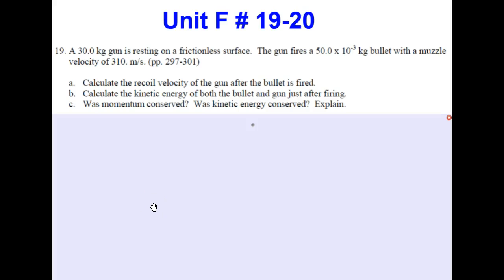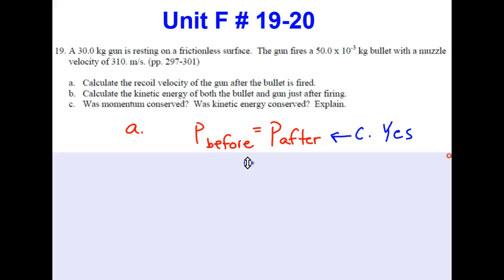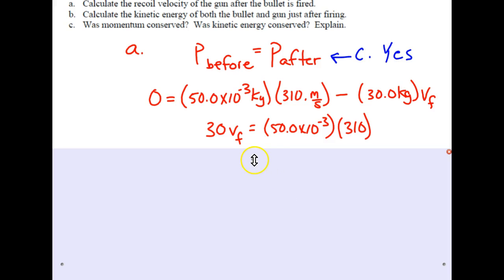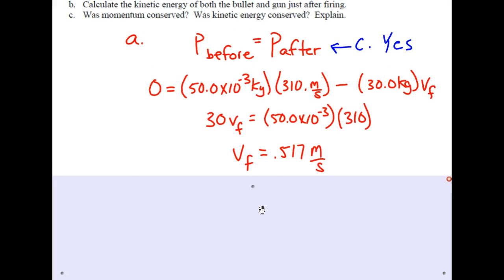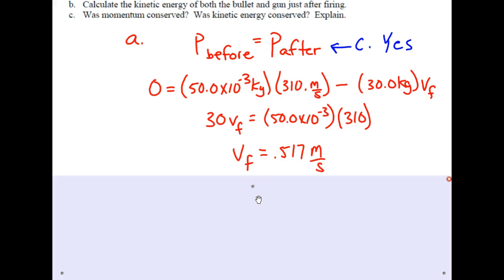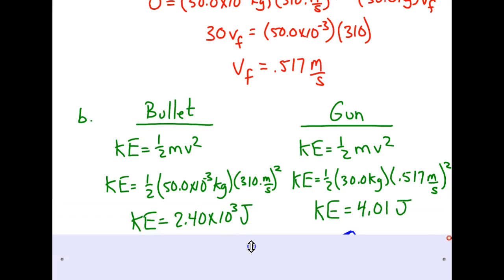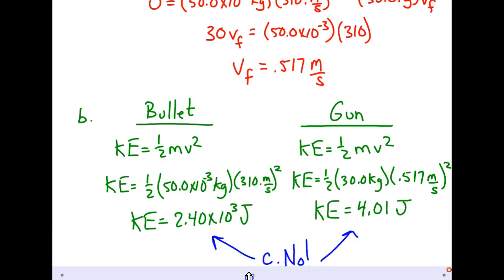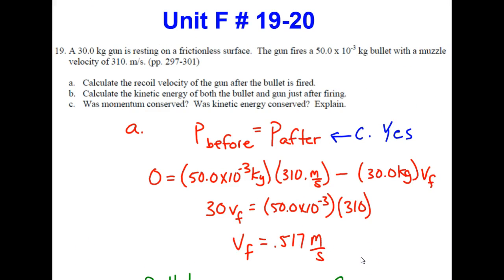Regents Physics Momentum Problem Set #19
This video discusses the solution to the Regents Physics Momentum Problem Set #19 as taught at Trumansburg High School.